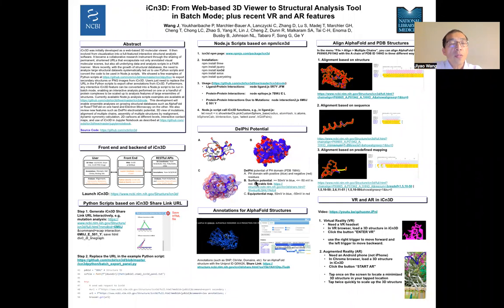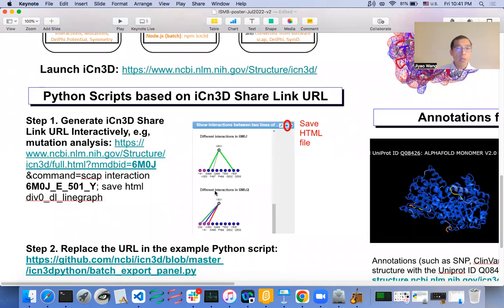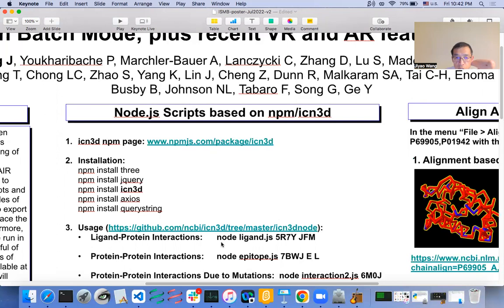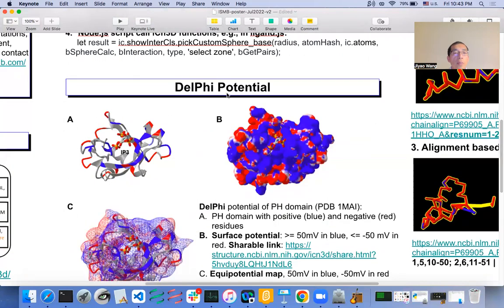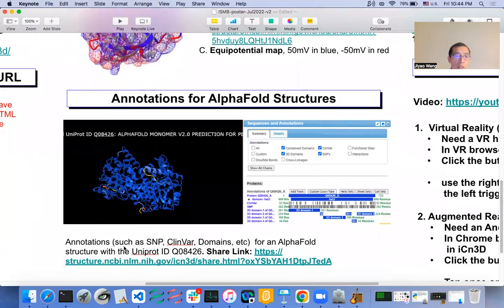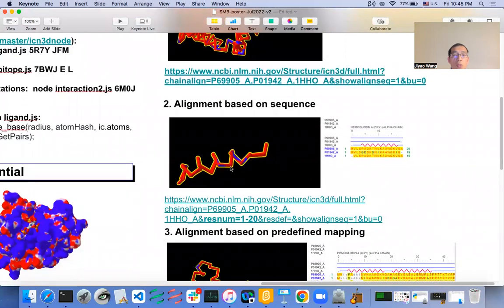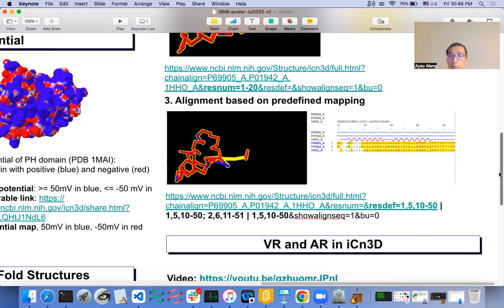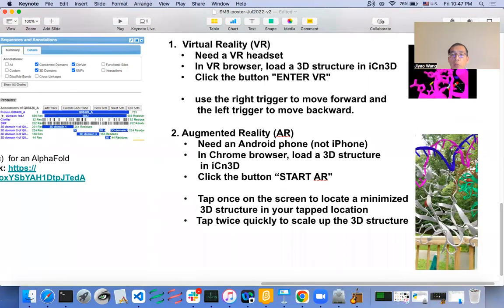iCn3D: From Web-based 3D Viewer to Structural Analysis... - Jiyao Wang - 3DSIG - Poster - ISMB 2022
iCn3D: From Web-based 3D Viewer to Structural Analysis Tool in Batch Mode; plus recent VR and AR features - Jiyao Wang - 3DSIG - Poster - ISMB 2022